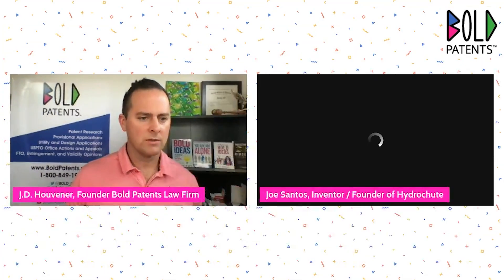Bold Inventor Show Interview: Joe Santos of Hydrochute - Challenging the Laws of Physics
Joe's invention is challenging the current laws of physics as we speak! He's been able to demonstrate at the academic research level that his product is able to store more potential energy than can be calculated using modern mathematics/physics equations. Stunning. Check out this interview - he shares some amazing stuff.

Have an Invention or Trademark Question? Schedule a Free Discovery Call

🚀 Top Inventor Resources 🚀

I AM NOT YOUR LAWYER.  Sorry!  You should contact your attorney to obtain advice with respect to any particular issue or problem.  Nothing here should be construed to form an attorney-client relationship.  See Hosseinzadeh v. Klein, 276 F.Supp.3d 34 (S.D.N.Y. 2017); Equals Three, LLC v. Jukin Media, Inc., 139 F. Supp. 3d 1094 (C.D. Cal. 2015).